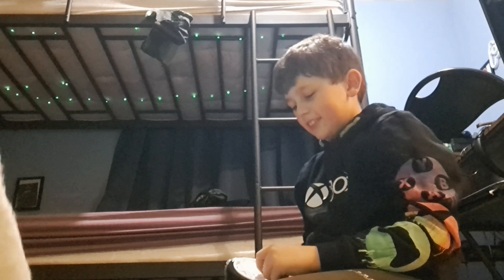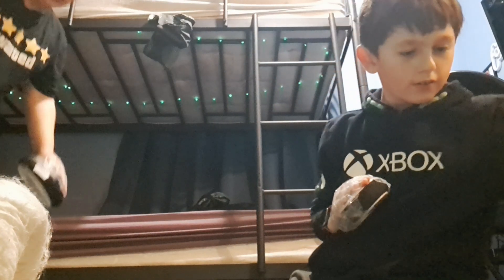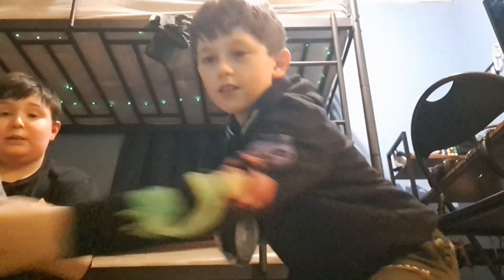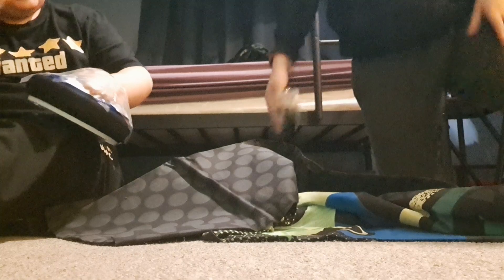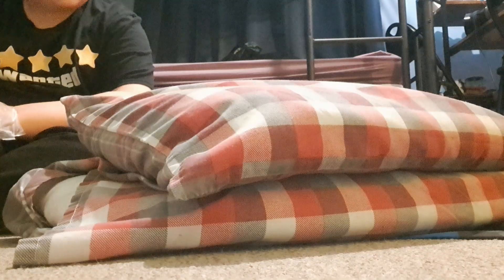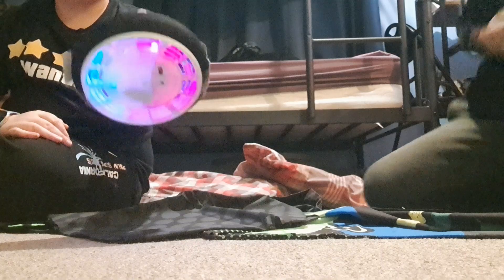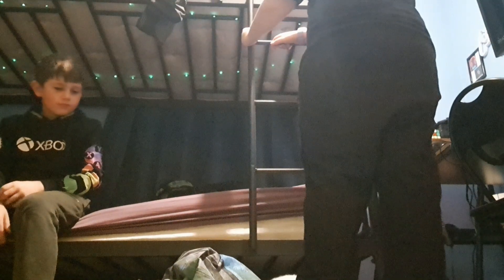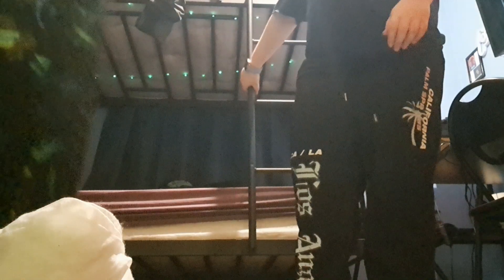2 January 2023